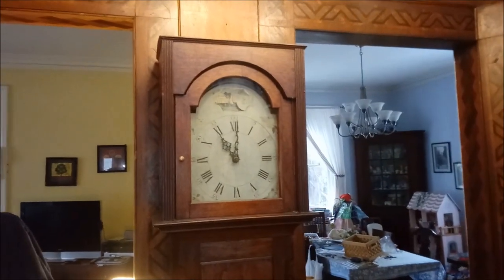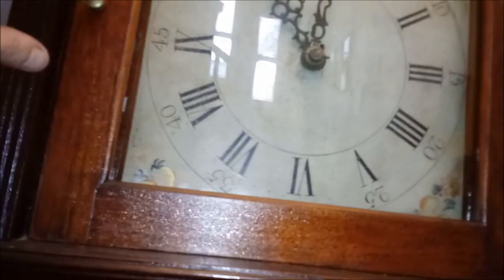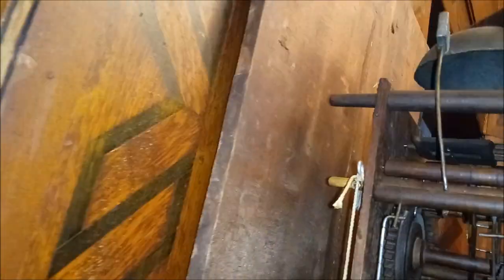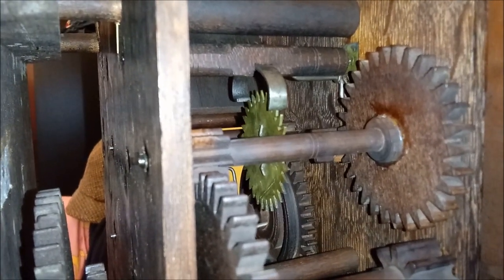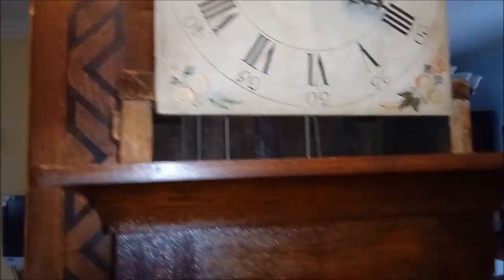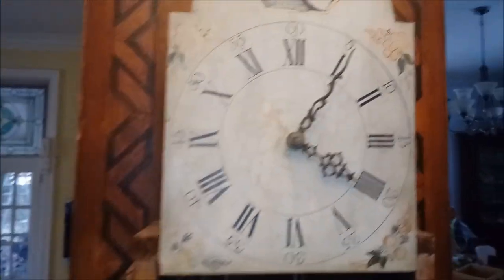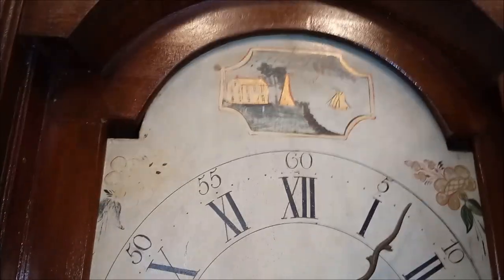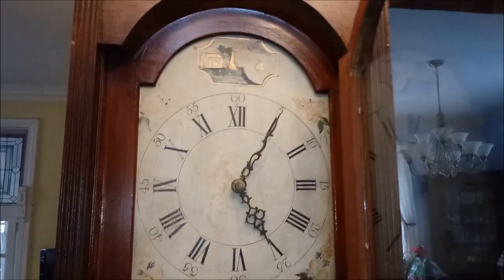1790 Gideon Roberts Wooden Movement Tall Case Grandfather Clock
See a fine example of a working wooden movement Gideon Roberts Connecticut Clock. Circa 1790, this beauty still keeps accurate time on its original WOODEN MOVEMENT!